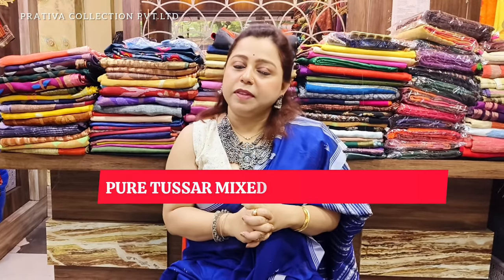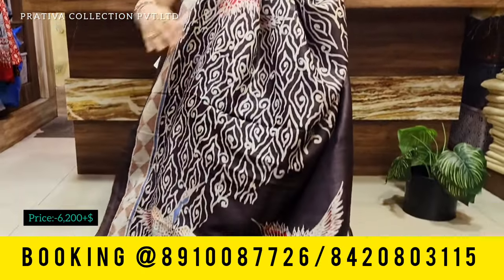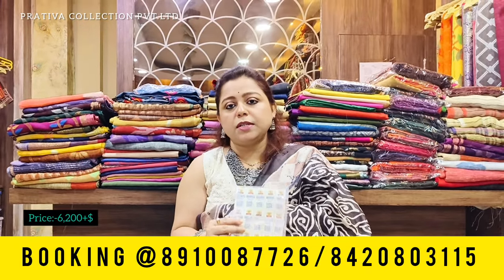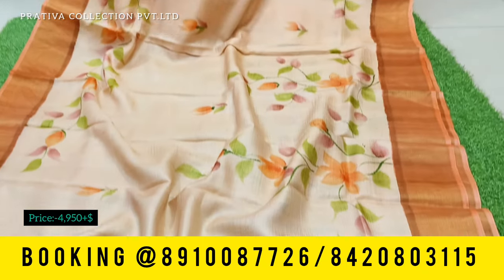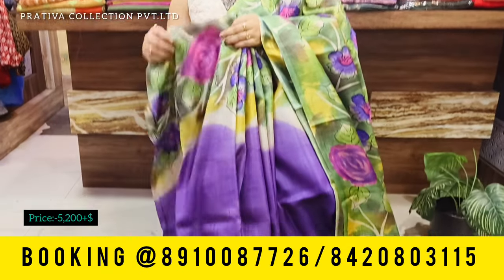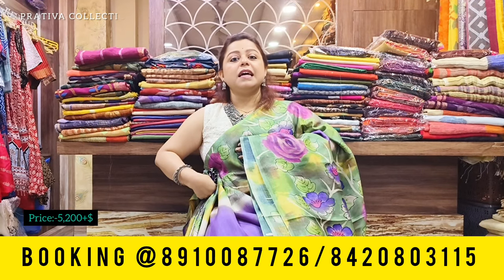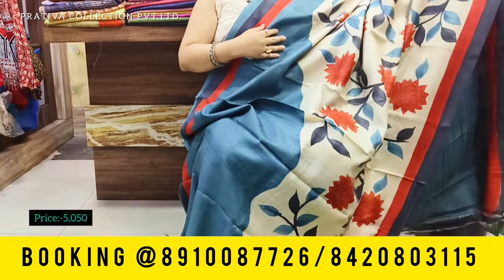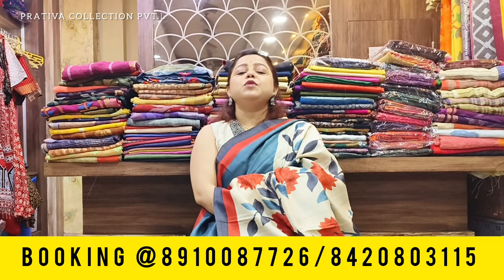EXCLUSIVE ⭐|| PURE TUSSAR COLLECTION'S ✨😉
SHOP Address:- 116 N.S.C
BOSE ROAD KOLKATA 700040
 (NEAR G.D BIRLA SCHOOL)

First YouTube channel link 🖇️

Watch videos send the screenshot

 And book your sarees.

Instagram I'd